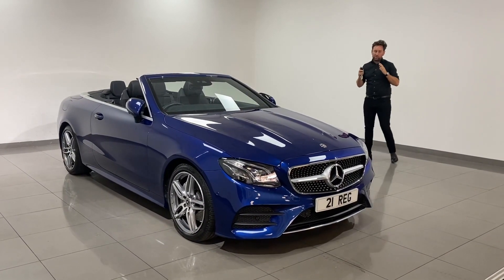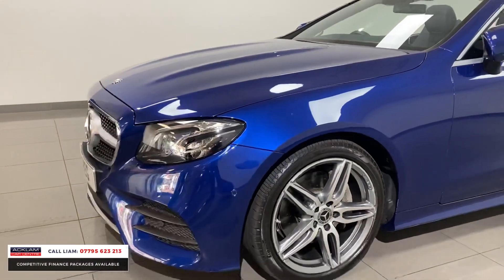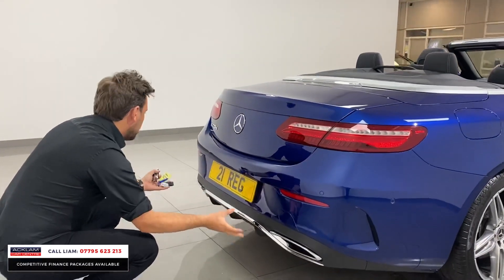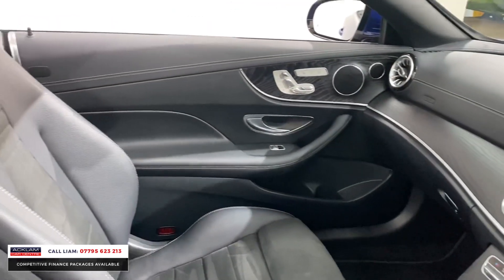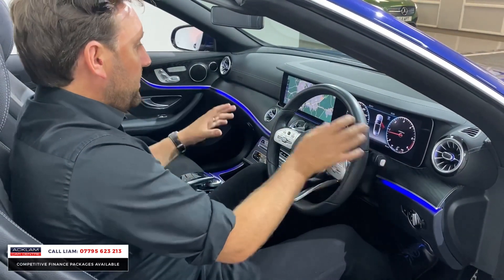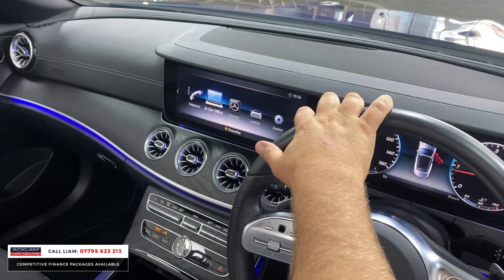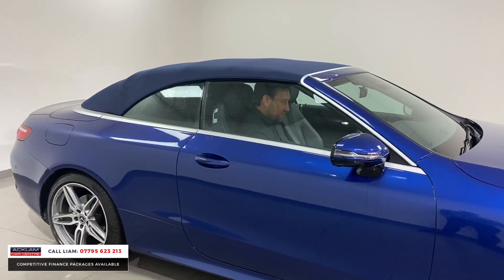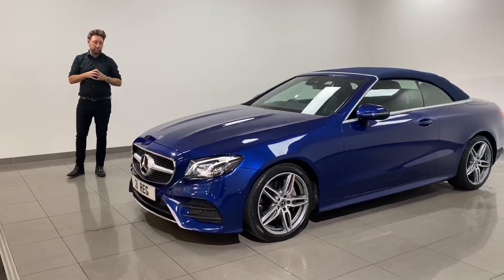2021 Mercedes E220 2.0D AMG Line Premium Convertible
Introducing the open top 4-Seat E-Class with even an sharper exterior & luxury for driver & passengers with new generation Mercedes technology

As new with only 6,523 miles. Live Priced at £41,990 - Buy & Reserve Online